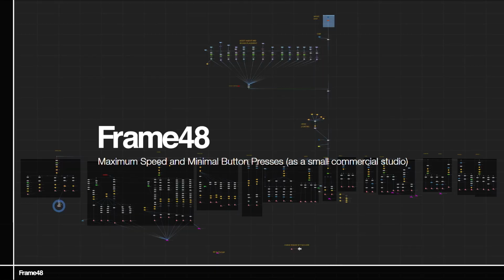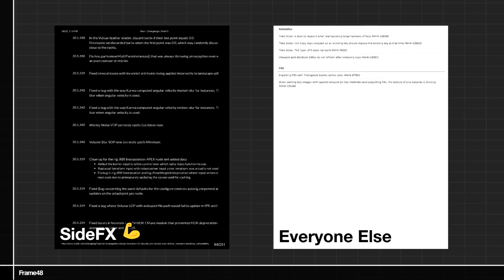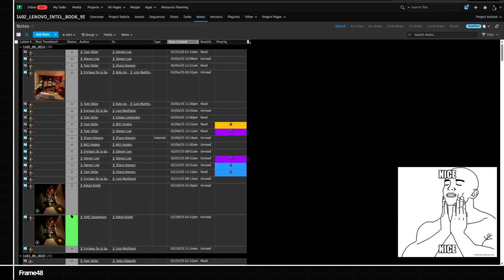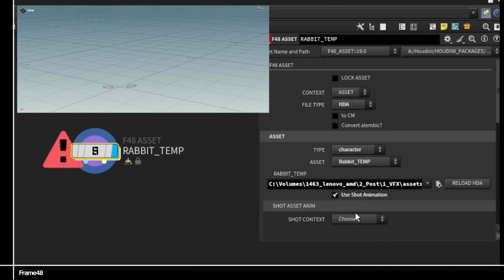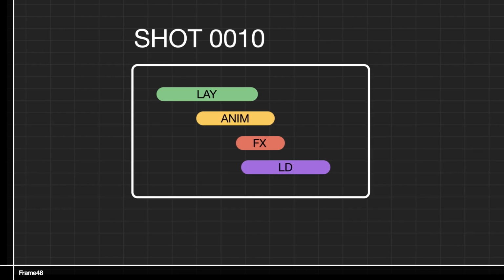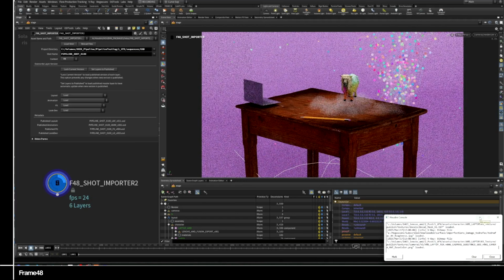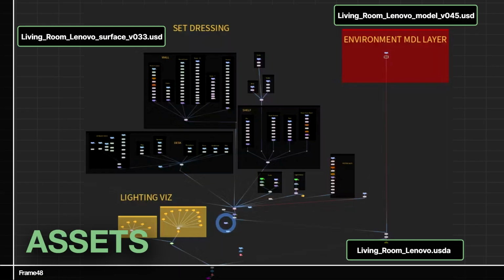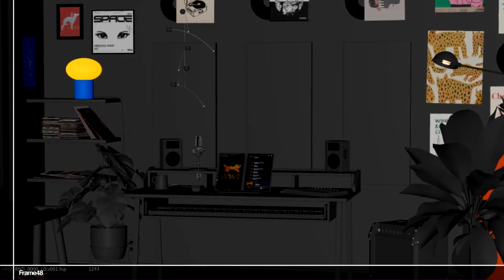Maximum Speed and Minimal Button Presses | Frame 48 | Gnomon HIVE 2025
Discover how Frame 48, a motion design lab, maximizes speed and efficiency in their Houdini pipeline! This presentation dives into their essential CG pipeline elements, including task tracking, workflow standardization, and file management, and explores their journey to adopting USD for seamless collaboration across layout, animation, effects, and lighting departments. Learn practical tips for optimizing your own workflow, whether you're working on commercials or 3D animation projects.

0:00:00 - Intro: Frame 48 Studio
0:01:00 - Studio Reel Showcase
0:03:00 - Why Frame 48 Chose Houdini
0:04:10 - CG Pipeline Essentials
0:05:30 - Key Pipeline Elements: Tracking, Workflow, File Management
0:07:00 - Task Tracking: From Spreadsheets to Shotgun
0:08:15 - Standardizing Workflow for Collaboration
0:09:30 - File Management: Naming Conventions & Folder Structure
0:10:40 - Tools for Exporting and Asset Management
0:12:30 - Scaling Challenges and the Need for USD
0:14:20 - Introduction to USD
0:15:10 - Implementing USD: Department Structure
0:16:40 - USD Workflow: Push vs. Pull
0:18:10 - Frame 48 Shot Importer Tool
0:19:30 - Preventing Mid-Render Updates
20:00 - Real-Time Collaboration Across Departments
21:10 - Asset Creation and Environment Building
23:40 - Animation with Apex and USD
24:07 - Lighting and Rendering Workflow
27:25 - Final Project Showcase: Lenovo Commercial
28:30 - Using USD for Additional Assets (Stills)
30:00 - Key Takeaways: USD and Pipeline Best Practices
30:55 - Q&A: USD and Pipeline Deep Dive